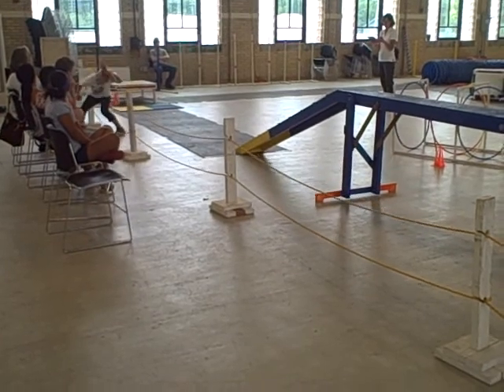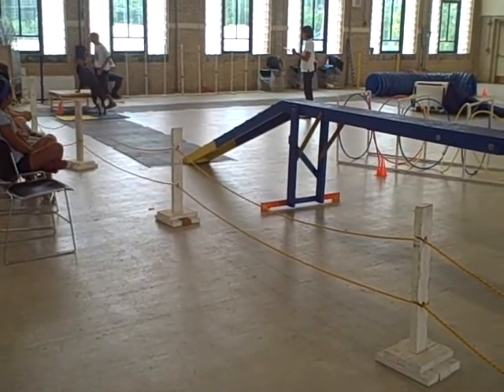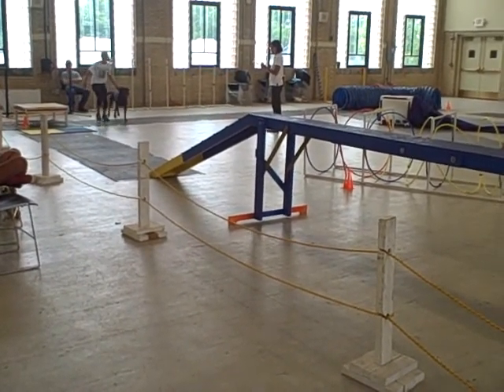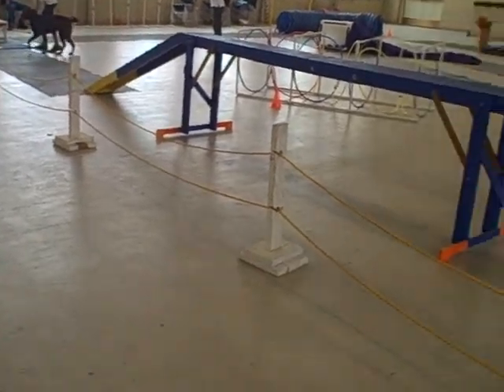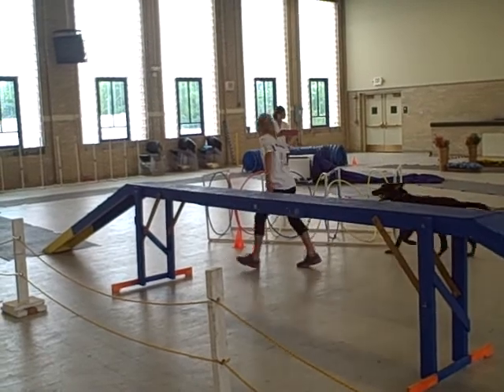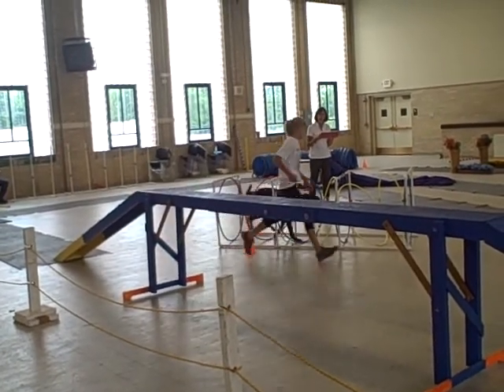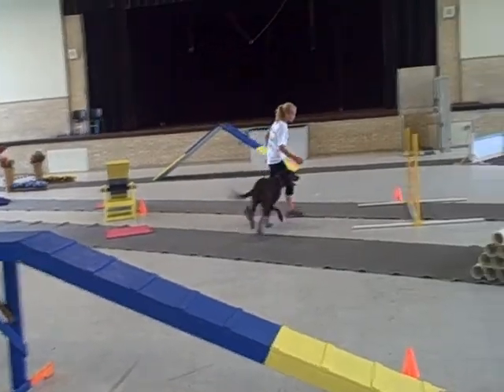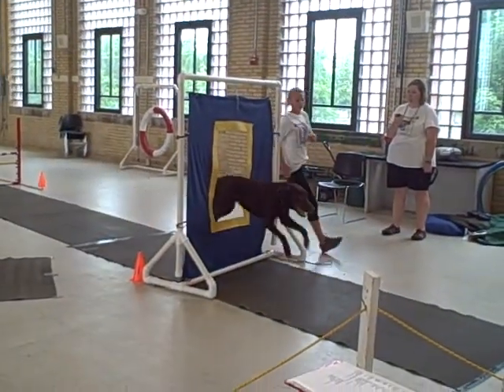Dog Agility- Shelby and Jake- County 2012VID00042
Shelby runs her chocolate lab Jake through the Intermediate A course at the 2012 Marion County 4-H Dog Agility Show. It was held this year at the State Fair grounds in the 4-H Exhibit hall with A/C due to 100 degree + temps making it dangerous to hold it in our normal location. Here you see Shelby do an excellent job of redirecting Jake. Especially notice how carefully she squares up her shoulders when rerunning him through the hoop tunnel. When you even slightly turn your shoulders, you can unintentionally signal to your dog to turn. Good job Shelby and Jake!